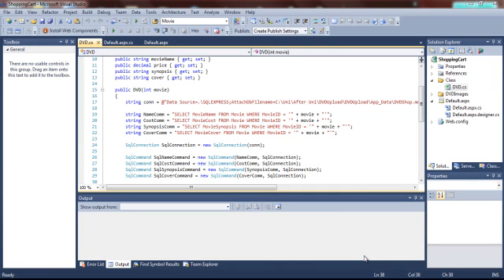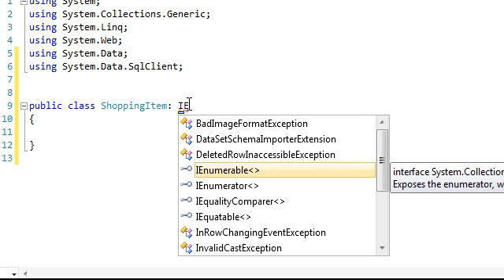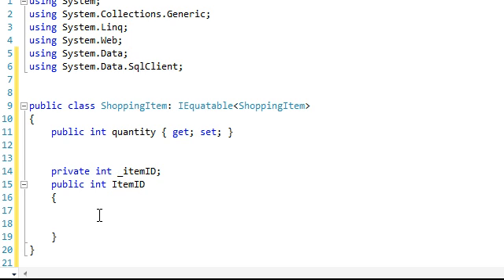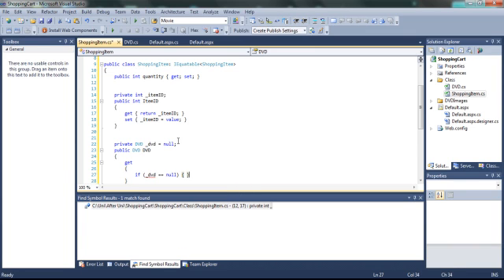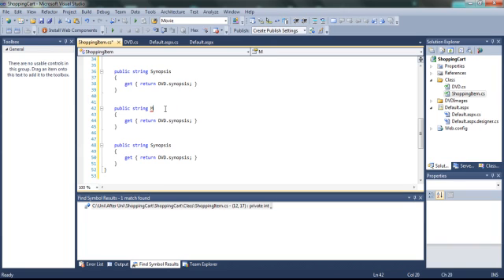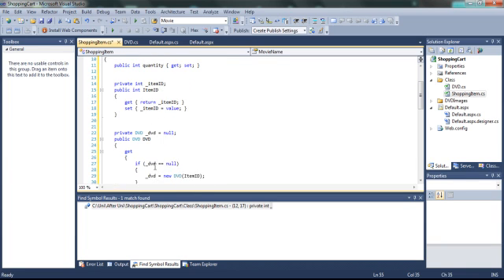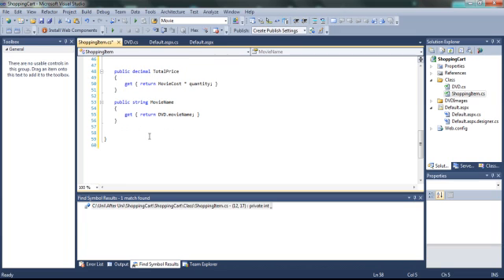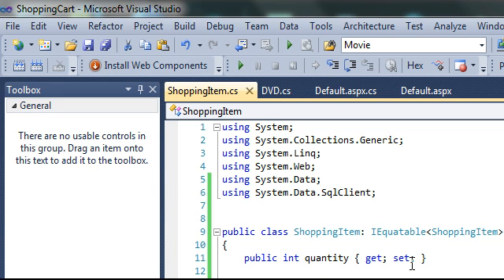C# ASP.net Shopping Cart with Database Part 3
This is a Tutorial on how to use Visual Studio 2010 to create a shopping cart with C# ASP.net drawing data from a SQL Database.